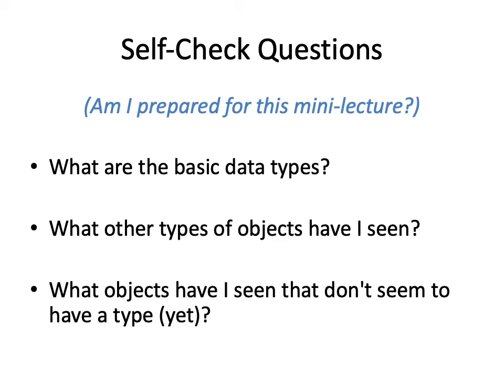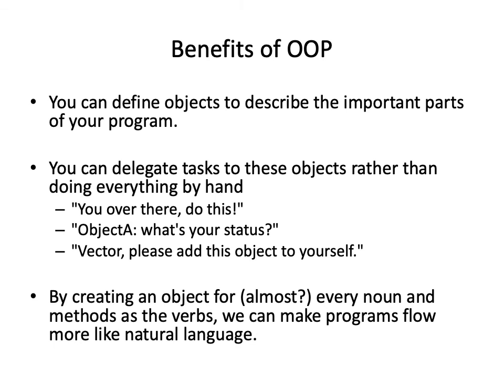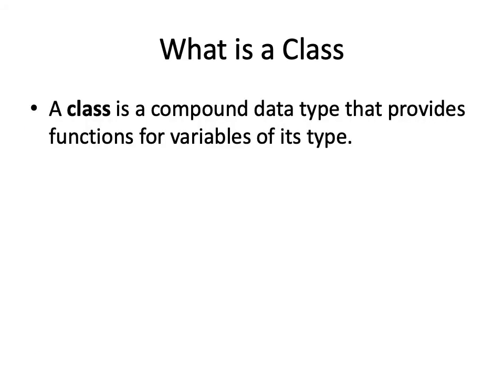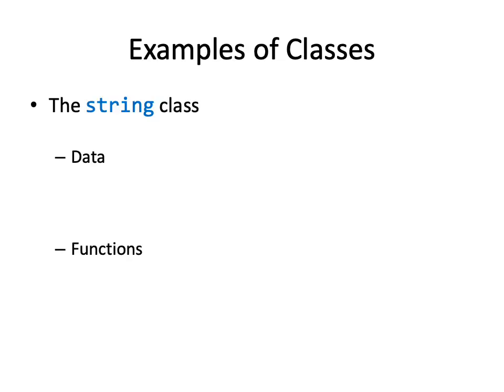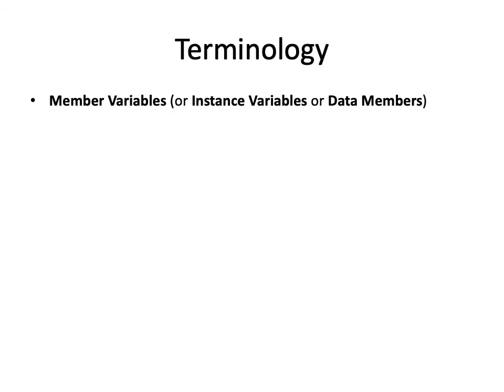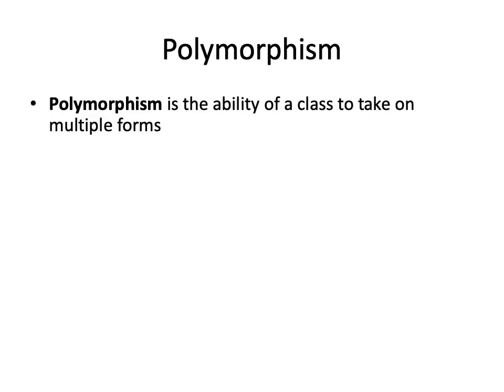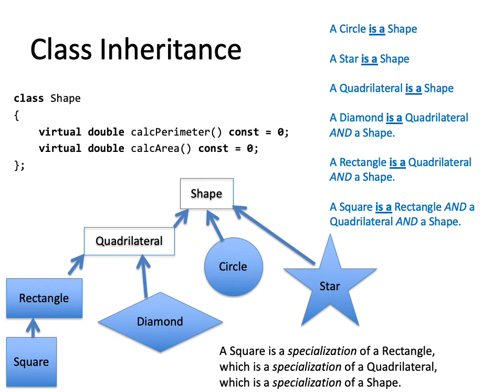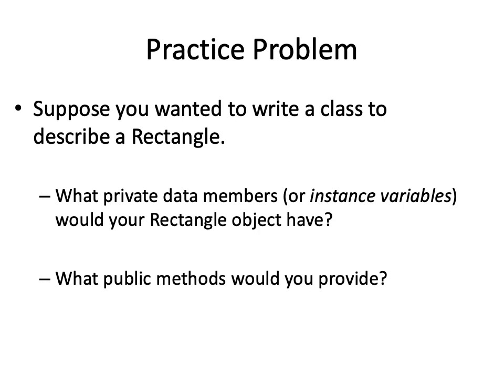CS-163 - ML14: Object Oriented Programming and Classes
This is a whirlwind introduction to object-oriented programming and classes in C++. In the next mini-lecture, we'll go through an example of this.